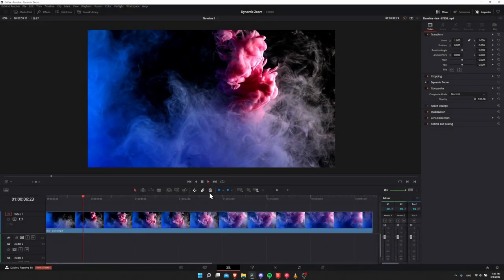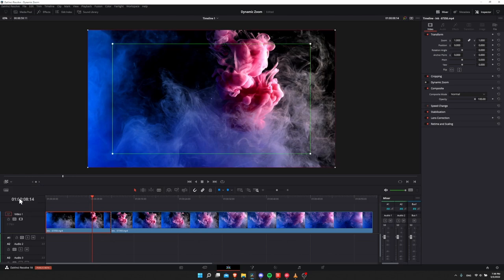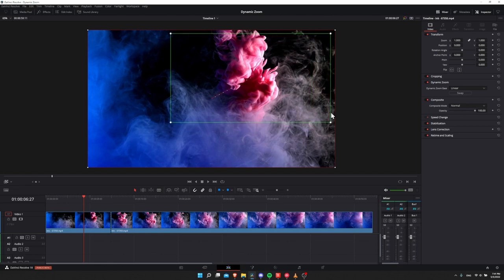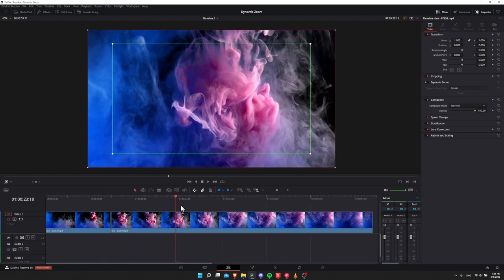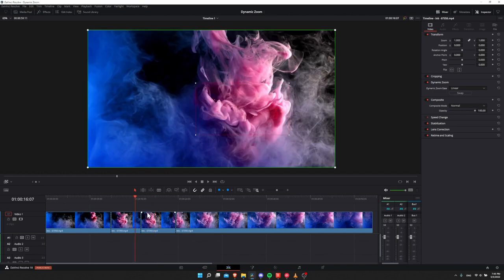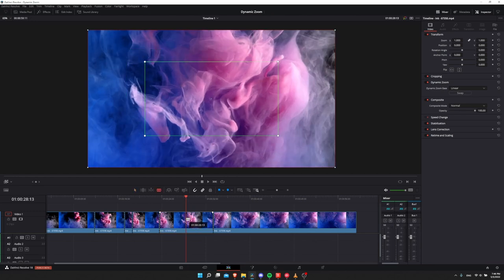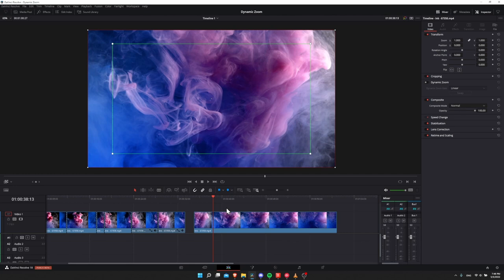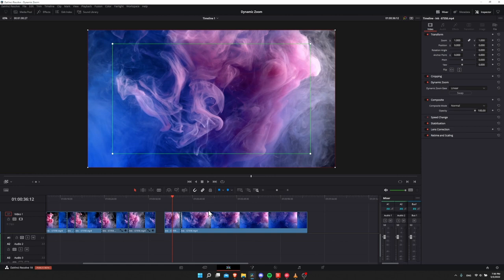How to Use Dynamic Zoom ~ Easy Zoom In, Zoom Out, and Pan Animation ~ Resolve 18 Tutorial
Everything you need to know about using Dynamic Zoom for Zoom In, Zoom Out, and Panning effects for your DaVinci Resolve 18 video edits.

00:00 - What is Dynamic Zoom?
00:41 - Show Dynamic Zoom Preview
01:31 - Enabling Dynamic Zoom
01:55 - Adjusting Zoom and Pan
02:32 - Tricks
04:47 - Ease Modes for Dynamic Zoom
06:00 - Why Use Dynamic Zoom?